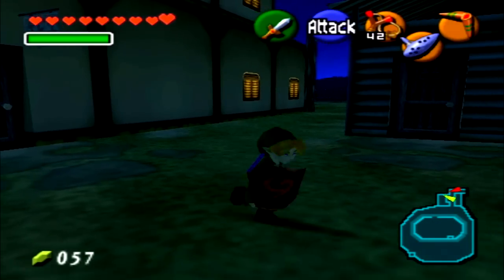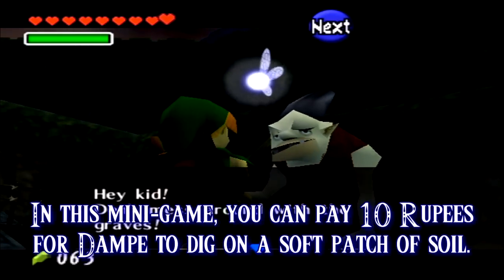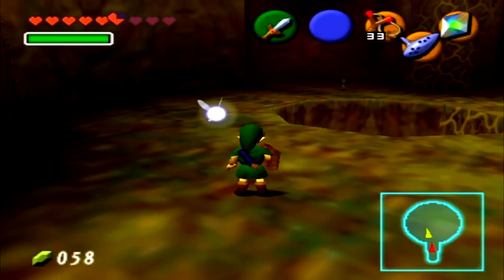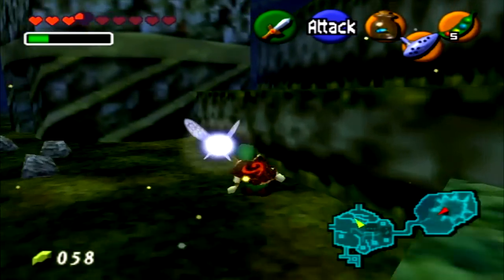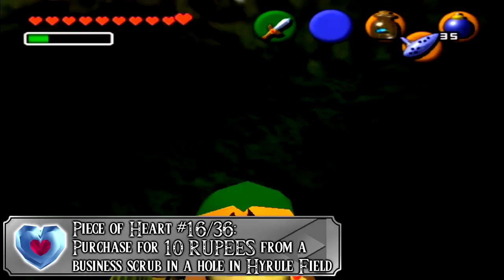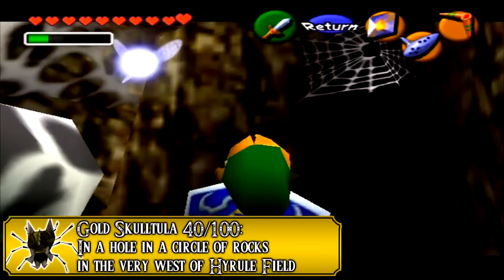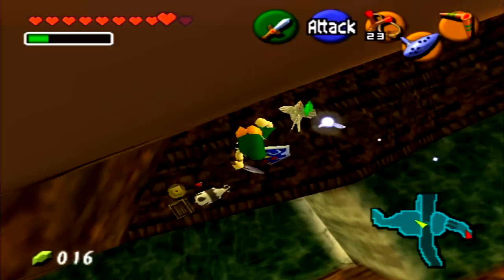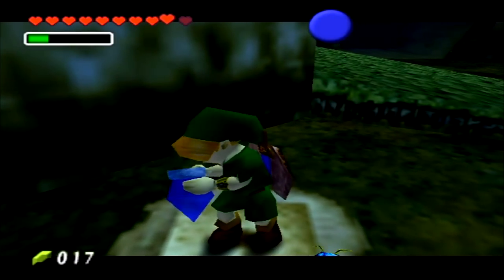The Legend of Zelda: Ocarina of Time - Episode 16 – Aaronitmar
We get all of the available upgrades in one big episode!

About Aaronitmar